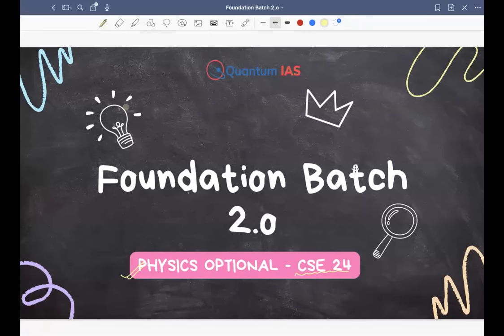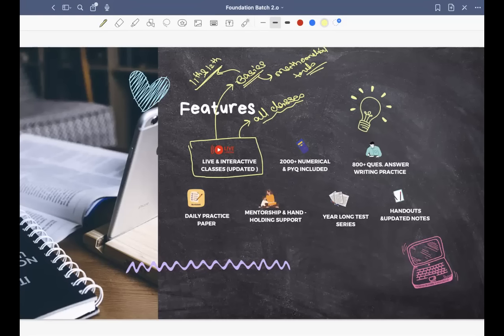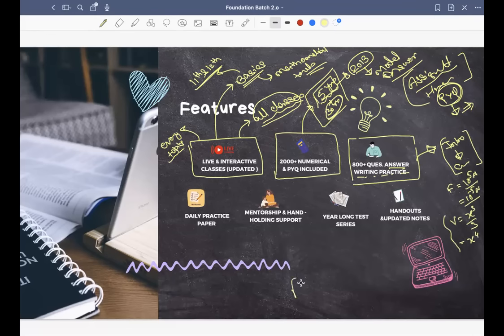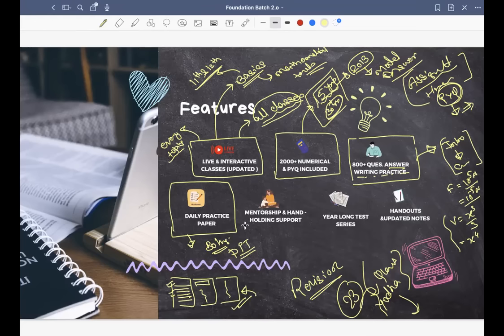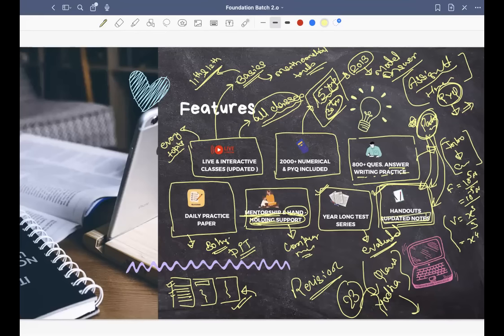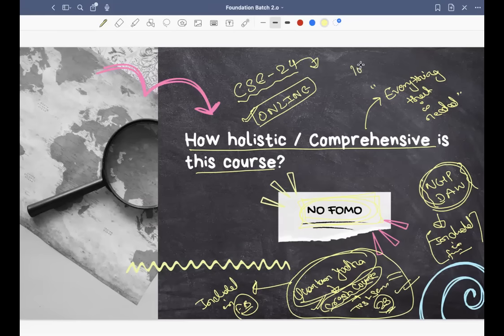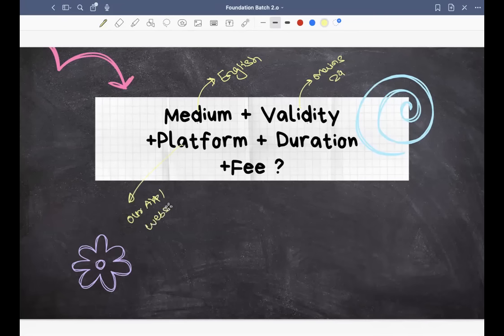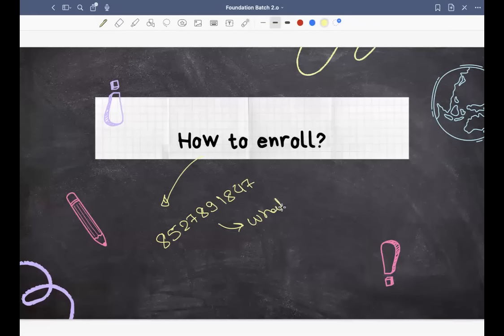Why Foundation Batch 2.0 for Physics Optional ? || UPSC -CSE 24 || Quantum IAS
Best course for physics optional for UPSC

✅ Foundation Batch 2.0 - Cohort 1- UPSC CSE 24

Quantum IAS is proud to offer a comprehensive and dynamic course for Physics Optional for UPSC CSE. The course is designed to equip students with the skills and knowledge necessary to succeed in the exam. Here are the key features of our course in detail:
Live & Interactive Classes: Our classes are conducted live and in an interactive format, allowing students to ask questions, participate in discussions, and receive immediate feedback from the instructor. This helps students to understand complex concepts in a clearer and more engaging way.
Daily Practice Papers: To help students apply what they have learned in class, we provide daily practice papers that cover a wide range of topics. This allows students to test their knowledge and identify areas where they need further improvement.
800+ Answer Writing Practice: Writing practice is an essential part of preparing for the UPSC CSE exam. Our course provides students with 800+ answer writing exercises, which help them to develop their writing skills and become more confident in their abilities.
Mentorship and Handholding Support: Our experienced mentors are available to offer guidance and support throughout the course. They provide one-on-one attention and help students to overcome any difficulties they may face. This level of personalized attention is crucial for students who want to succeed in the exam.
Handouts and Class Notes: We provide students with detailed handouts and class notes that summarize the key points covered in each class. These materials are a valuable resource for students who want to review the material at a later time or who need to study on their own.
Year-Long Test Series: Our year-long test series is designed to help students gauge their preparation and give them the confidence to take on the real exam. The tests cover a wide range of topics and are designed to simulate the actual exam, so students can see how they would perform in a real-world setting.
2000+ Numerical Practice: Physics Optional for UPSC CSE includes a lot of numerical problems, and our course provides students with 2000+ numerical practice exercises to help them master these types of questions.
Previous Year Question In-Depth Analysis and Solution: Understanding previous year questions is an important part of preparing for the UPSC CSE exam. Our course provides in-depth analysis and solutions of previous year questions, so students can understand the types of questions that are likely to appear on the exam and how to approach them.

Important Information/FAQs.
1) class starts on 1st March 2023. Classes will be tentatively on Mon-Fri (5 days /week) from 7:30 pm.
2) Classes will be 2.5-3hrs
3) Payment is non-refundable & non-transferable.
4) Validity will be till CSE Mains 24.

To join Whatsapp or telegram on 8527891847